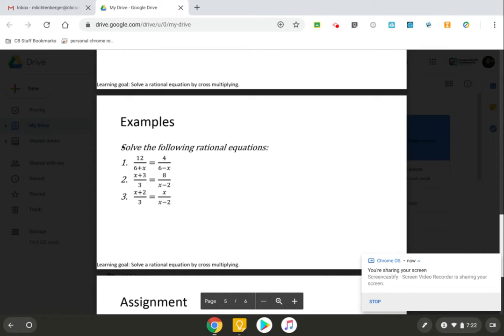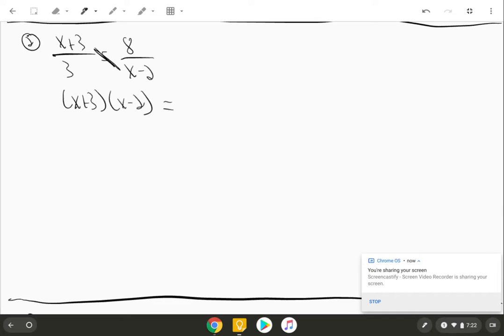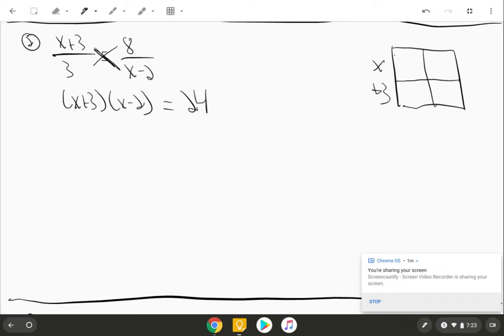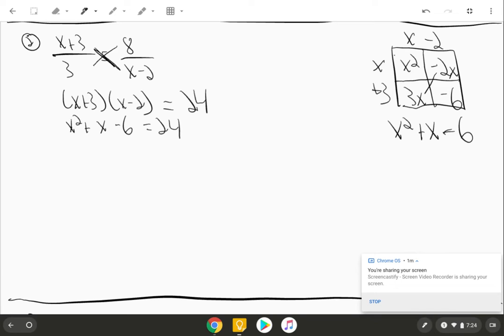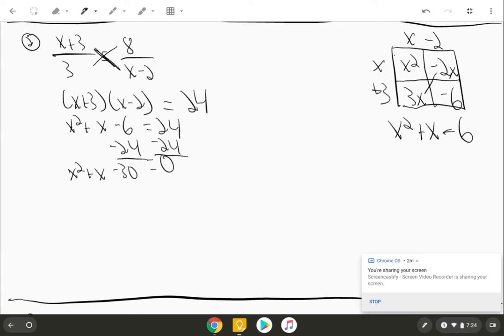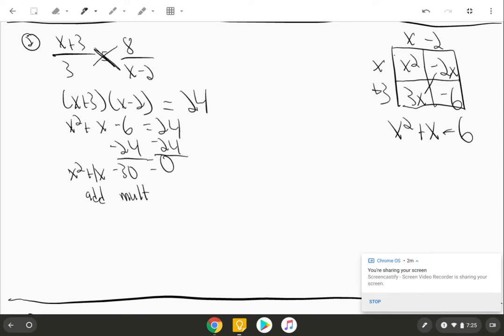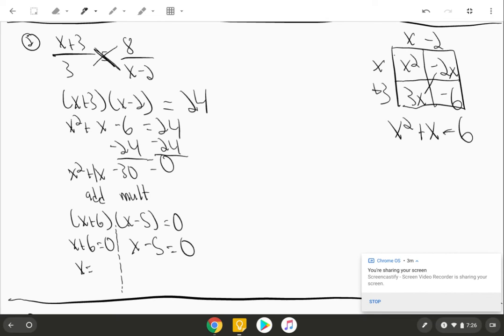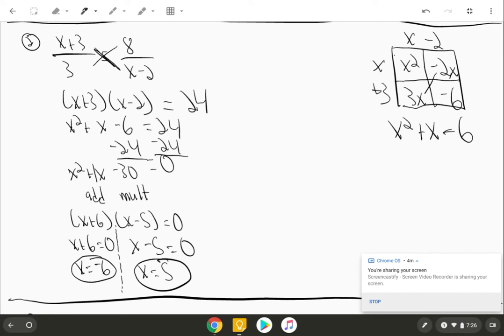Algebra 2A Unit 2 Lessons 21/22 Example 2